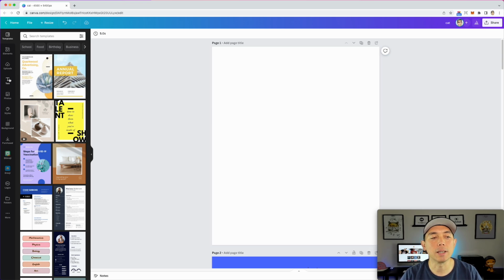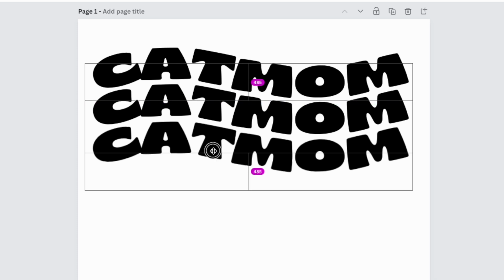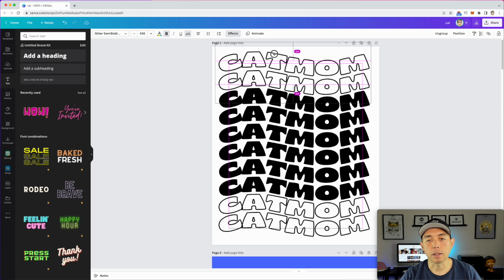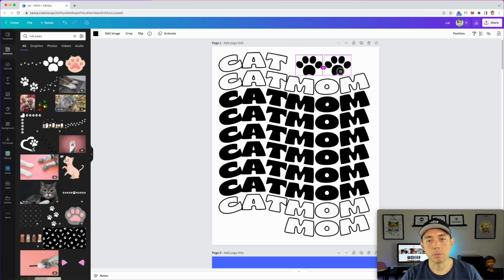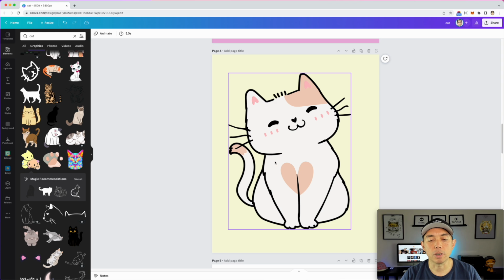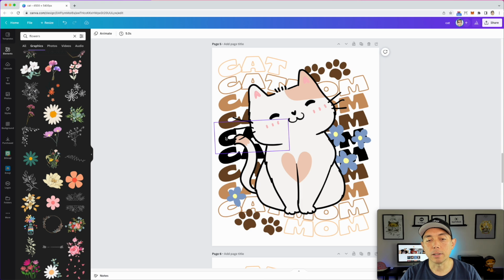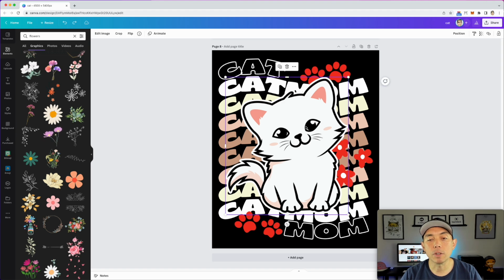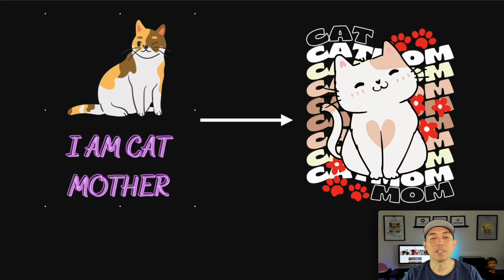Before and After T-Shirt Design | How to Create Wavy Text Lines on Canva Make Your Design Stand Out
Before and After Cat Mom Design